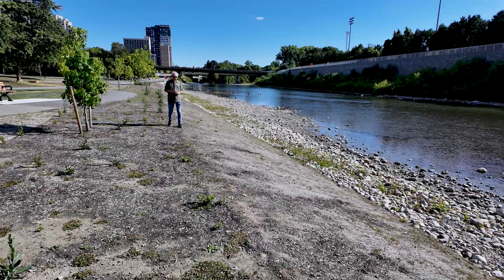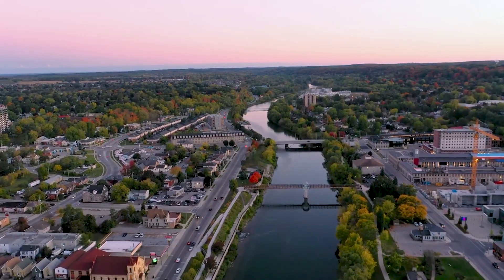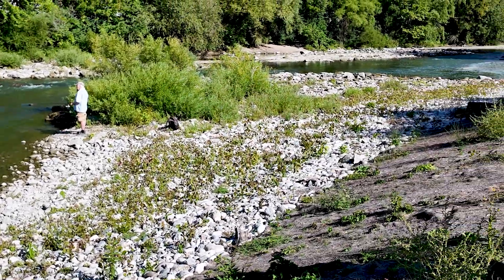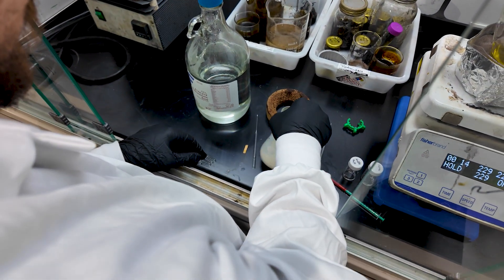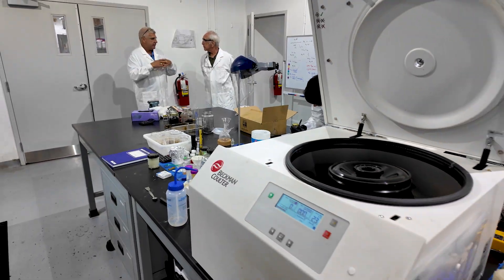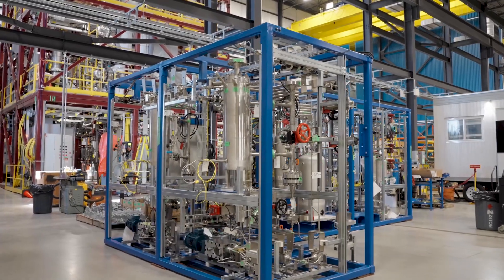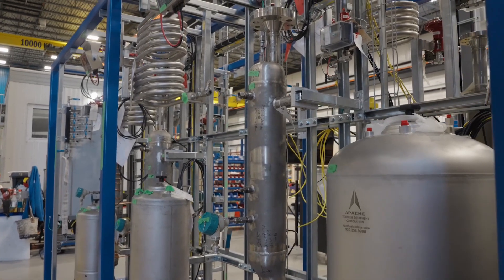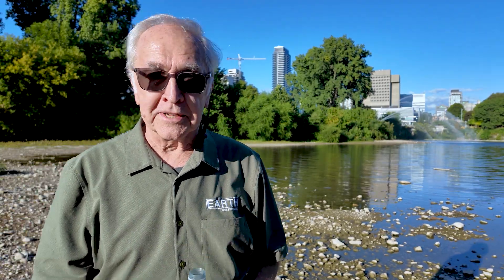Aduro Featured on Earth with John Holden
Aduro Clean Technologies Inc. |  Nasdaq:ADUR  | CSE:ACT  |  FSE:9D5

Aduro Clean Technologies is featured on the docu-series Earth with John Holden, aired on Bloomberg TV and focused on global innovators addressing environmental and sustainability challenges. Filmed in London, Ontario, the segment highlights how Aduro is developing its patent-backed Hydrochemolytic™ Technology (HCT) — a water-assisted chemistry designed to convert hard-to-recycle plastics into valuable resources.

The episode explores the growing challenge of plastic waste, how HCT complements mechanical recycling, and Aduro’s progress as it advances toward commissioning its Pilot Plant in 2025, designed and built in collaboration with Zeton. Interviews with Aduro leadership and industry collaborators provide insight into the company’s scale-up strategy and its role in supporting circular solutions for complex plastics.

In this video:
• How Hydrochemolytic™ Technology works under mild, water-assisted conditions
• Why HCT is designed to process mixed and contaminated plastics
• How HCT complements mechanical recycling to expand material recovery
• Progress on Aduro’s Pilot Plant and pathway toward demonstration and commercial units
• Perspectives from partners across the plastics value chain